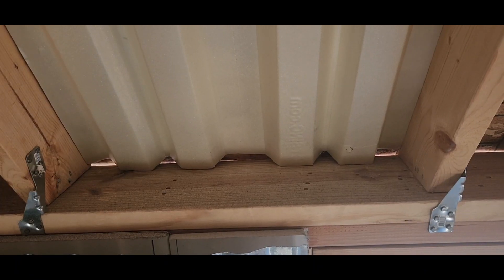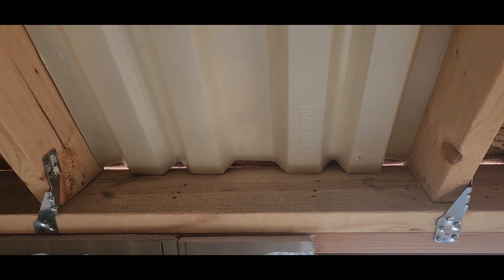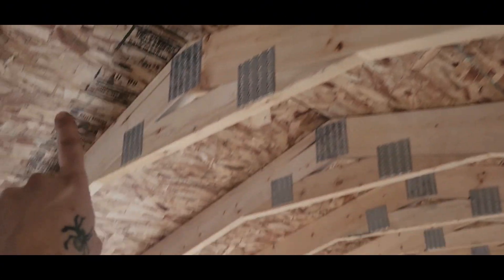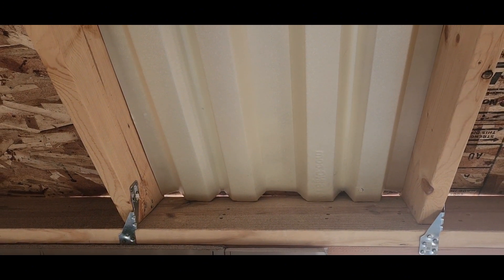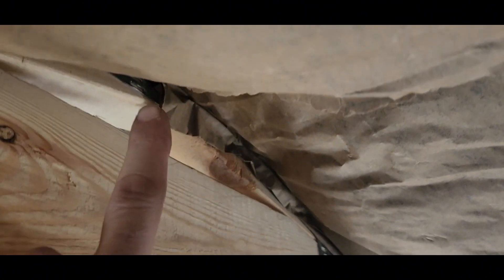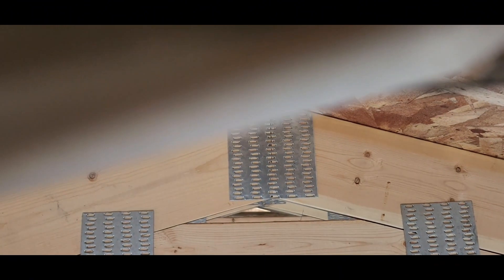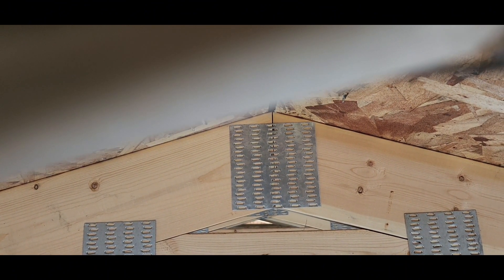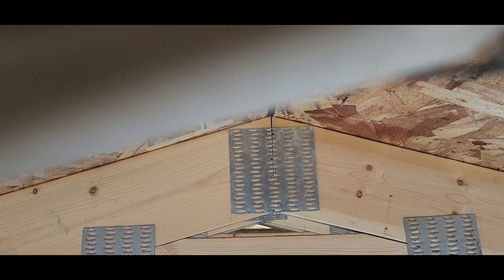Couple Installs Insulation in Shed to Home